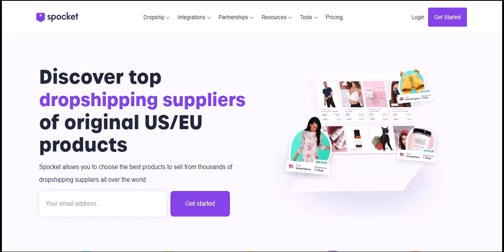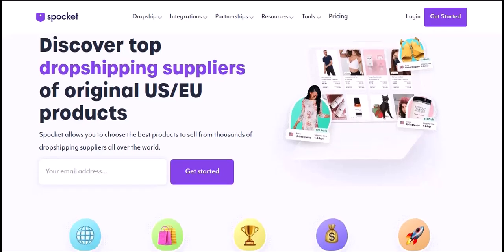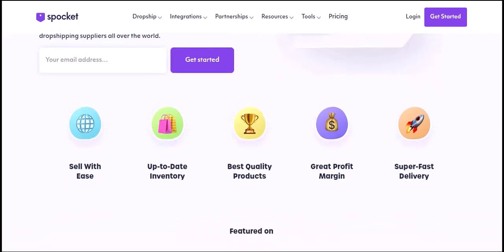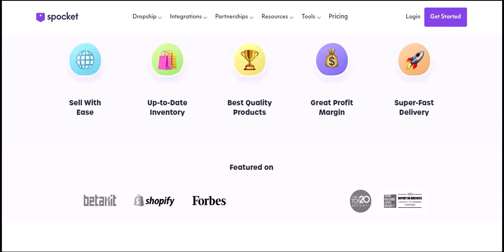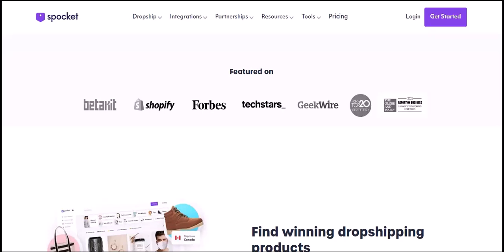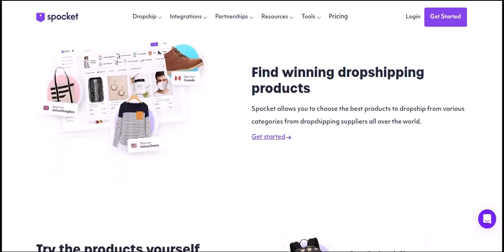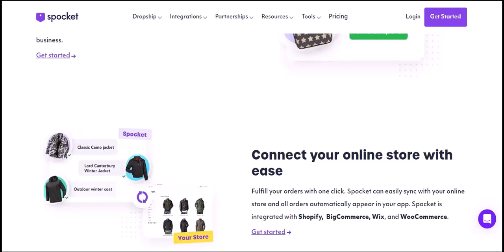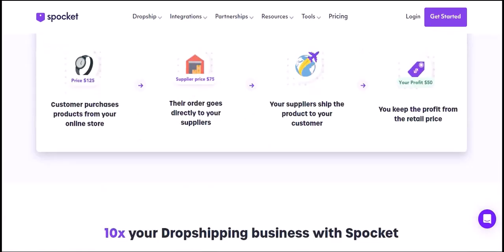How do I connect my Spocket to AliExpress?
In this video we talk about How do I connect my Spocket to AliExpress